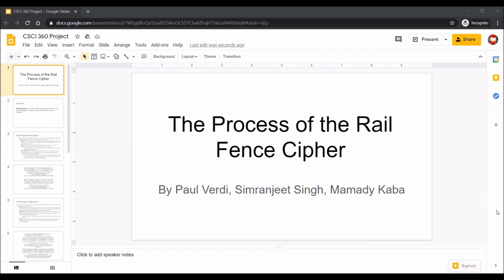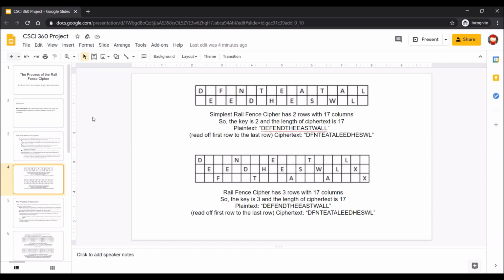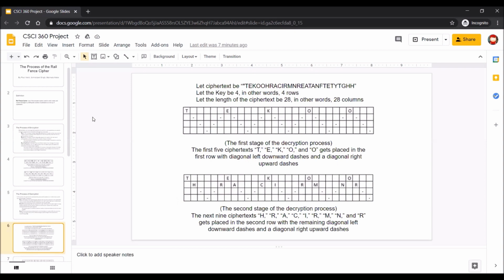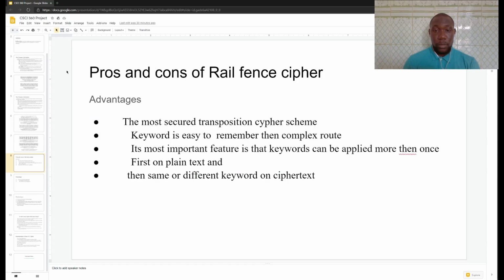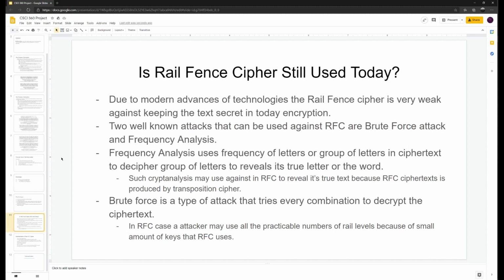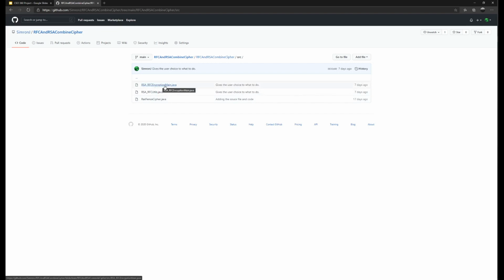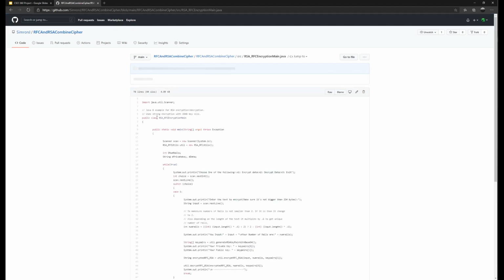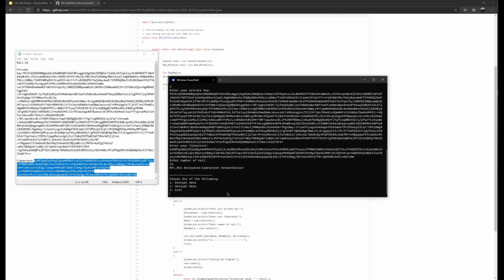Rail Fence Cipher [Project]